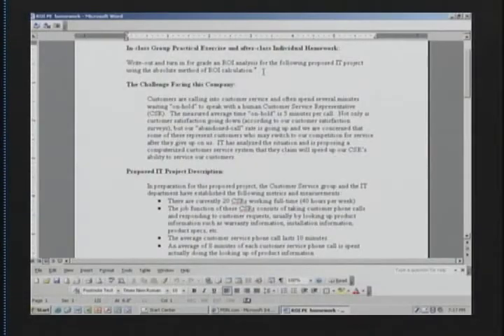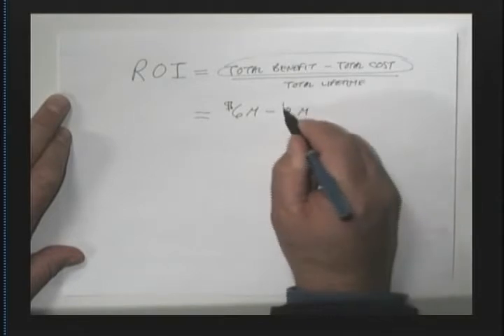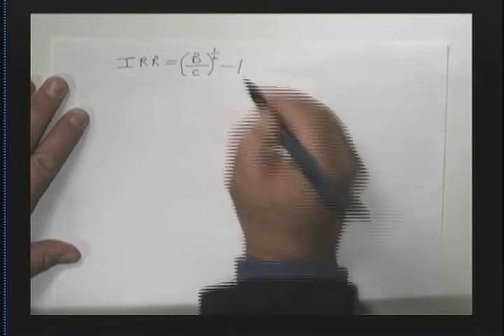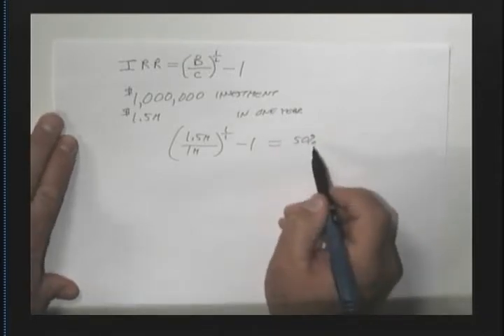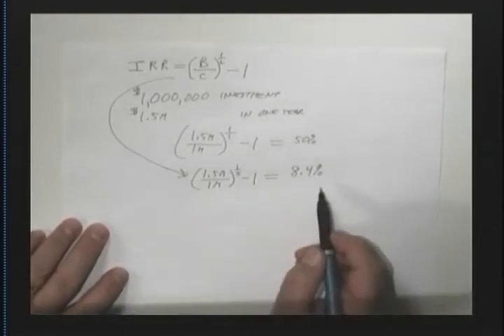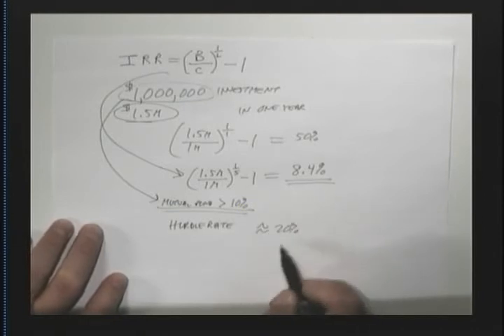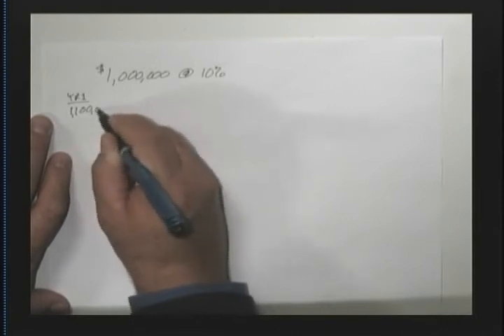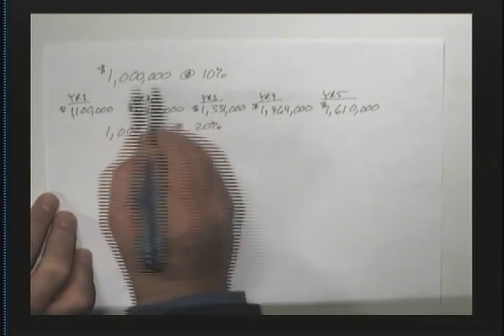ROI Analysis Part 7 of 11 parts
Part 7 of a lecture on doing ROI analysis for large I.T. projects. This a a lecture from the Institute for CIO Excellence. . This lecture covers such topics as estimating the I.R.R. (Internal Rate of Return) for I.T. projects--particularly those with high intangible benefits.